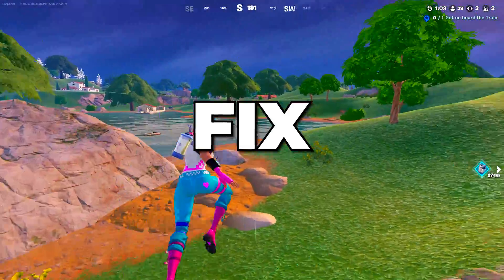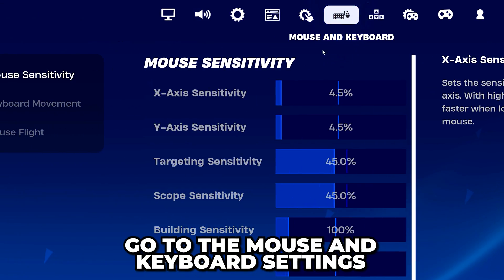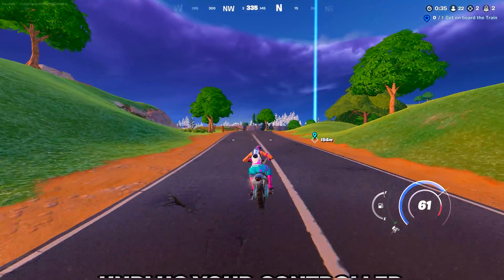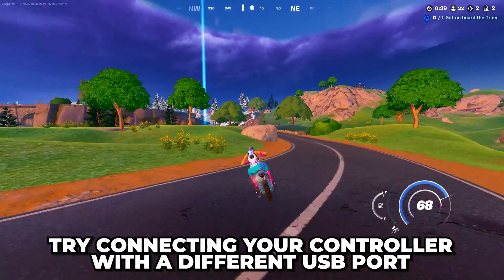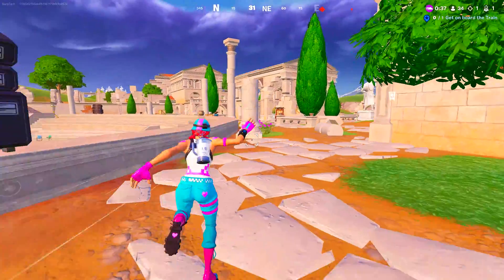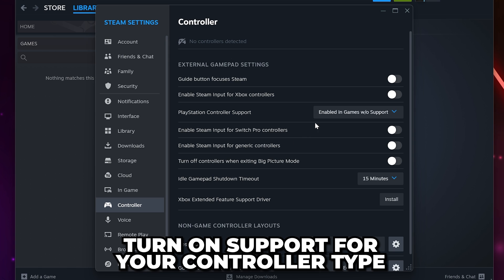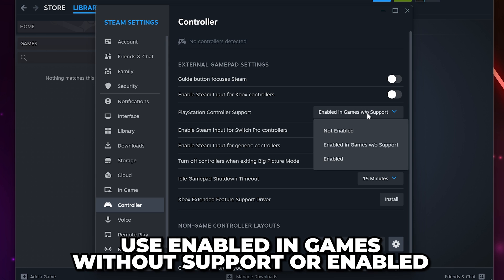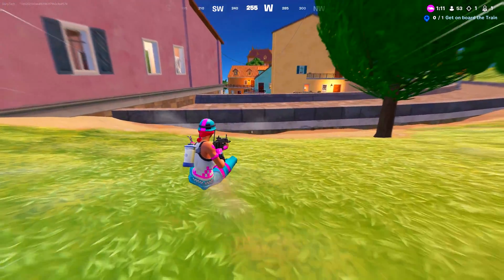How to Fix Controller Not Working on Fortnite PC 2024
In this video I show you how to fix controller not working on Fortnite PC. The most common reason why your controller isn't working is because the option to ignore controller input is turned on. This setting can be found under the mouse and keyboard settings. You will want to turn off the option to get your controller to work on Fortnite.

Another possible reason that your controller isn't working is because your controller is connected wirelessly. Ideally, you will want to use a wired connection as it will give the best performance in game. However, if your controller is already using a wired connection then you can try disconnecting and reconnecting it, or using a different USB port.

If your controller is not working on Fortnite PC with a wireless connection then you will need to use steam. With Steam you can enable controller support for games without support. This will allow you to play Fortnite with controller wirelessly. You will need to keep Steam open while you play to ensure the controller support is turned on while you play.